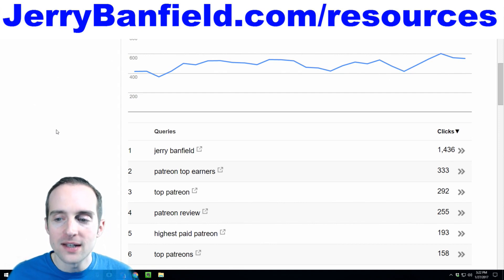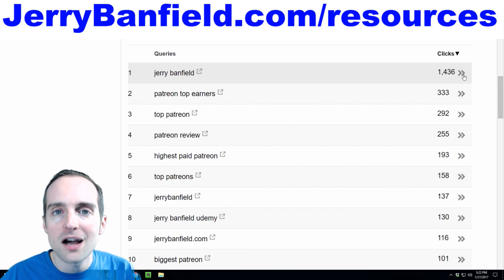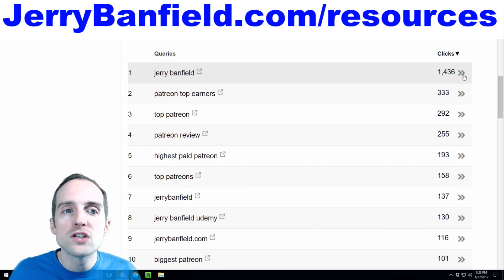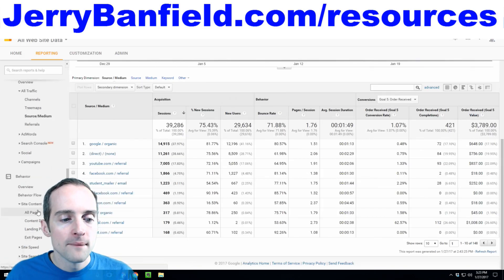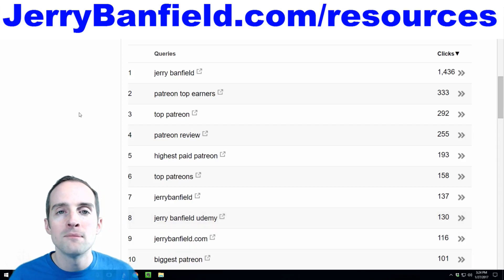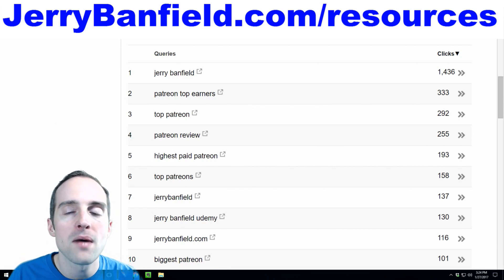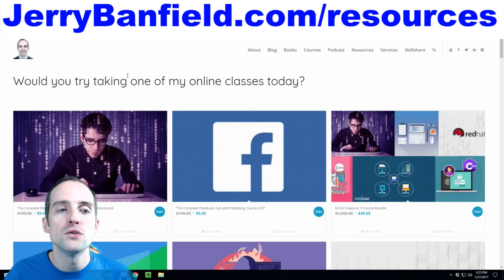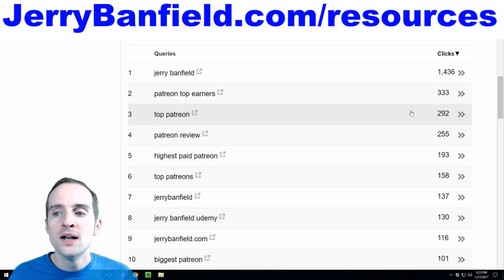SEO 2017: 14 l PRO TIP 4! Lock down your own name in search results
Would you see how my inbound marketing strategy brought you here today because once you do, you will be able to duplicate this for yourself?

In this course, you will learn:

- What do you get in the best SEO class for 2017?
- One immediate SEO tip I hope is valuable for you
- Introduction to the Best Search Engine Optimization (SEO) Strategies for 2017!
- The second most powerful strategy for SEO in 2017.
- What I am doing on my own website for 400 Google organic search visits per day featuring Alexa?
- Analysis of the entry pages on my website which are doorways for traffic to find me on Google search
- Case study featuring a top page on my website bringing in thousands of search visitors every month and very high-value traffic.
- The best strategy for making the most in-depth posts as fast as possible is to rank high in Google.
- SEO tools featuring Yoast SEO and no-follow links
- Google webmaster tools, Fiverr backlinks, and playing the big SEO game
- PRO TIP 1! Your website host makes a huge difference
- PRO TIP 2! HTTP is official a ranking factor according to Google
- PRO TIP 3! Register your domain for a long time
- PRO TIP 4! Lockdown your own name in search results
- PRO TIP 5! Get into the Google knowledge graph
- PRO TIP 6! Update the date published every time you make an edit